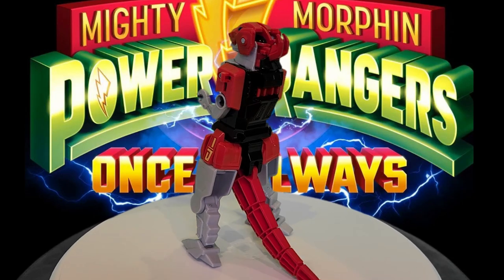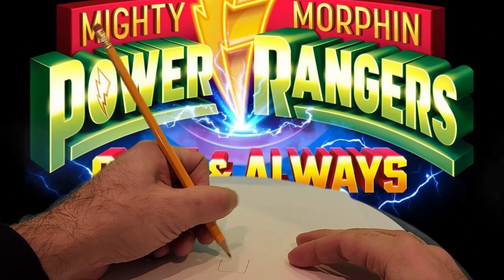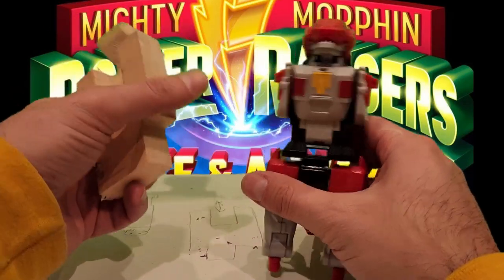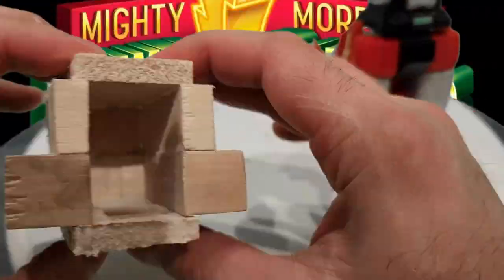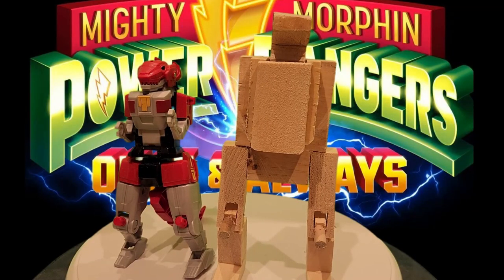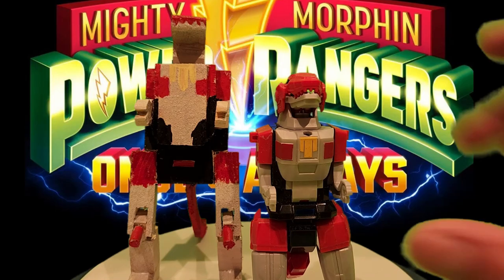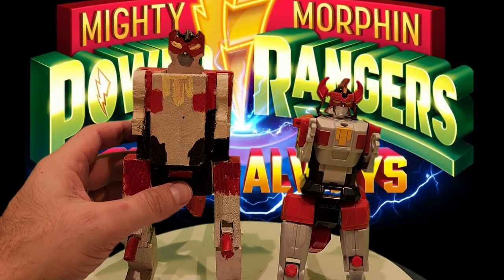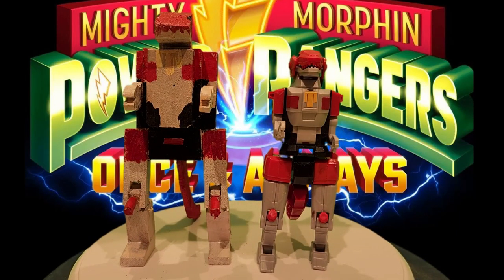Celebrate 30 Amazing Years of Power Rangers and Make the Red Zord!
Red Ranger Tyrannosaurus Zord made from wood.  I am celebrating 30 years of Power Rangers by recreating the Red Ranger's Zord.  The next edition in my Megazord project.  It has everything it needs to combine to make the Megazord, but the head is horrendous.

Song: Mighty Morphin Power Rangers theme song - Epic instrumental cover (NoCopyright Sound Notes (NCSN))